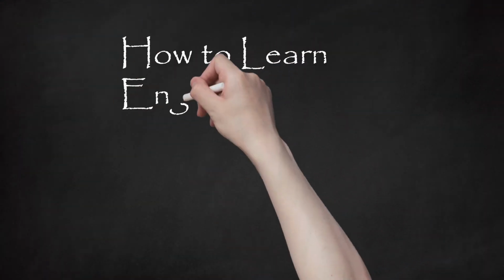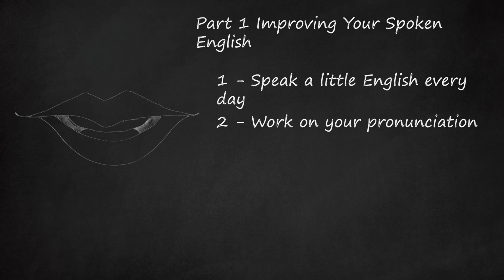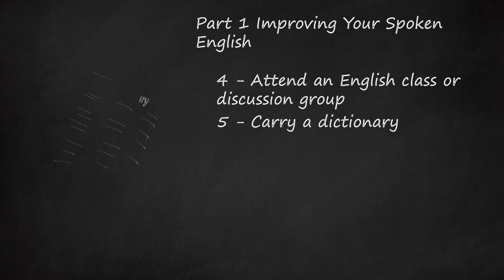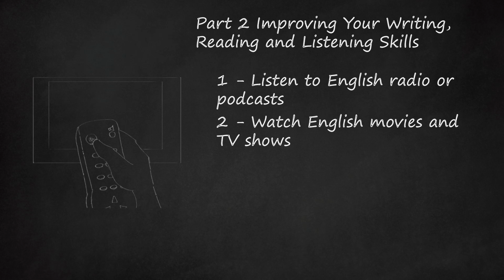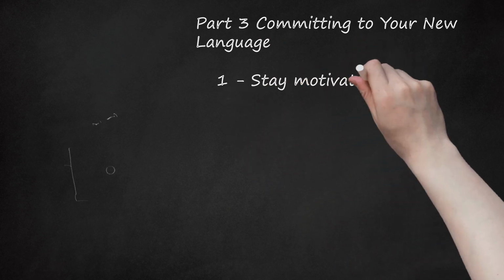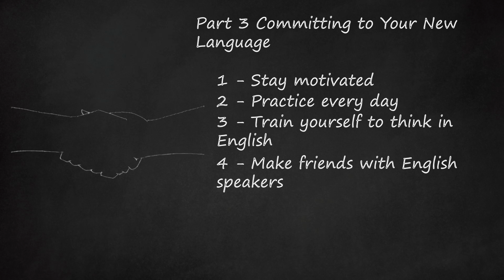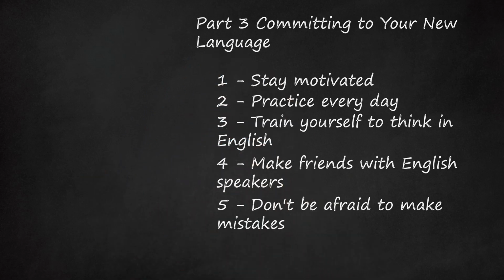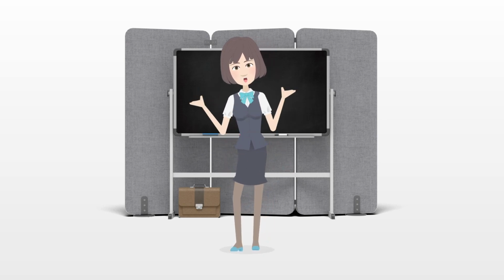Master Spoken English: Speak Confidently, Improve Pronunciation & Vocabulary | Language Learning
In this video, we delve into effective strategies for enhancing your spoken English, focusing on speaking confidently, improving pronunciation, and expanding your vocabulary. Part 1 emphasizes the importance of daily English speaking practice, pushing beyond comfort zones, and engaging in language exchanges with native speakers. It also underscores the significance of working on pronunciation, paying attention to unfamiliar sounds, and acknowledging regional variations.    The video suggests incorporating idiomatic phrases into your conversations, learning through immersion with native speakers, and attending English classes or discussion groups for a more structured or informal approach. Carrying a dictionary is recommended for quick word lookup, aiding in vocabulary retention. Part 2 shifts the focus to writing, reading, and listening skills, advocating activities like listening to English radio or podcasts for comprehension improvement. Watching English movies and TV shows is presented as an enjoyable way to enhance listening skills, with a caution against using subtitles in your native language.    The importance of reading English books, newspapers, or magazines is highlighted, emphasizing the need to choose content aligned with personal interests. The video encourages active reading, highlighting unfamiliar words, and suggests reading aloud for improved comprehension and pronunciation. Additionally, keeping an English diary is proposed as a challenging yet valuable method to enhance written English skills. Overall, the video provides practical language learning tips, emphasizing consistent practice and exposure to diverse language contexts.